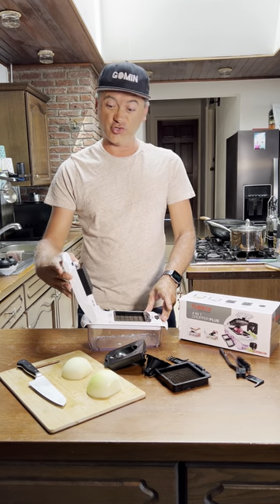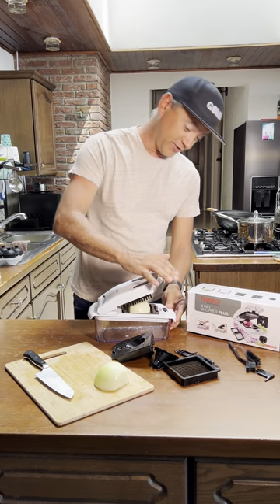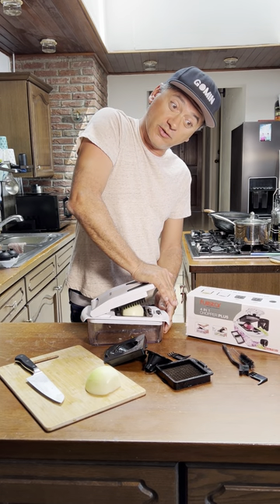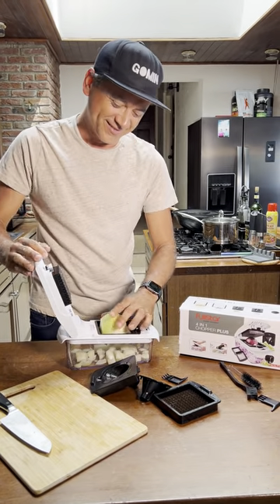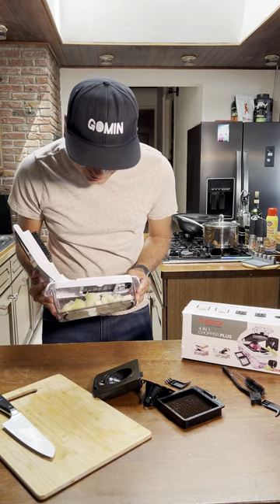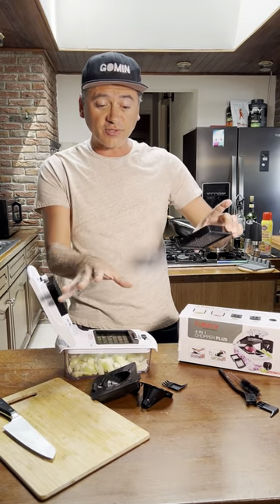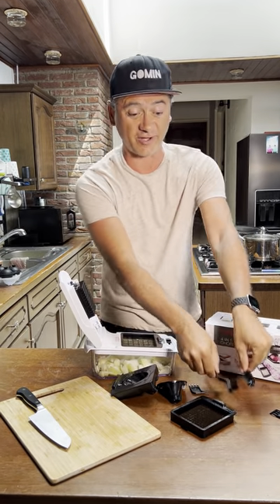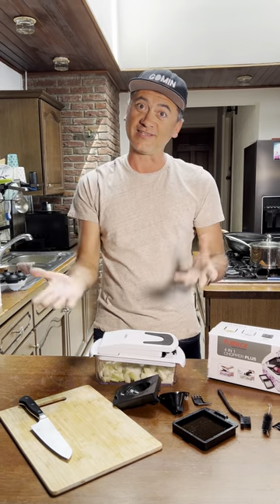The Best Vegetable Chopper I've Ever Tried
(Amazon)